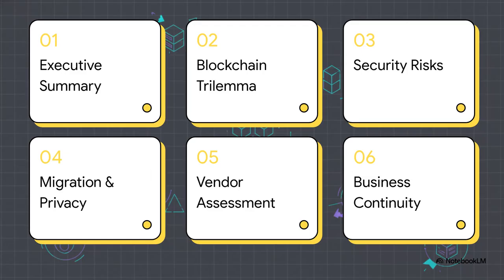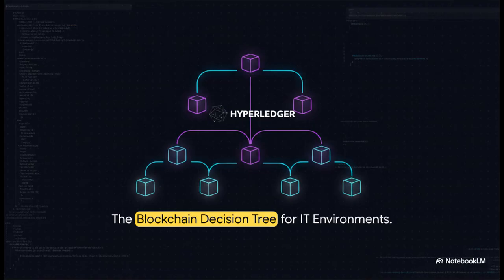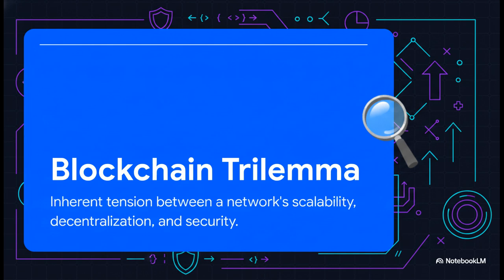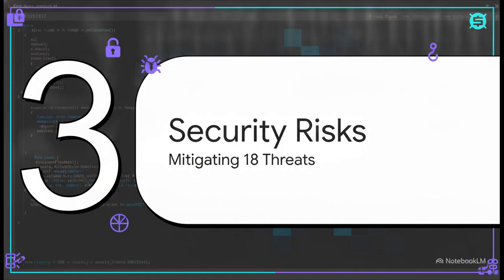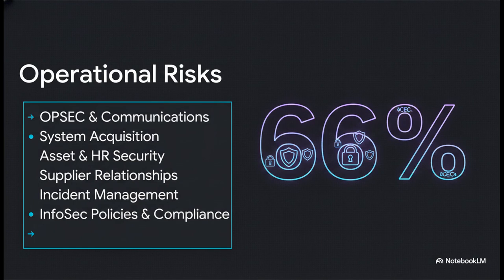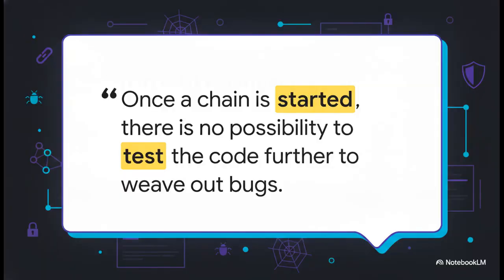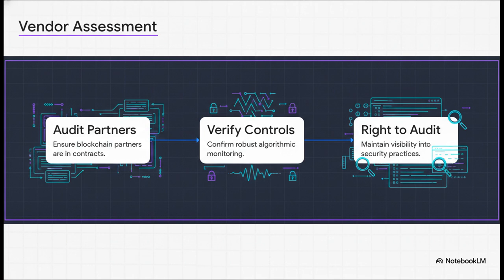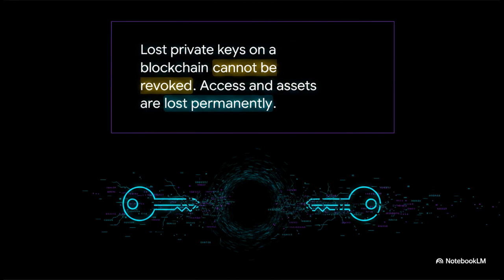The Modern Blockchain Developer's Guide to Solidity and DeFi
This video serve as a comprehensive technical guide for blockchain developers, focusing specifically on the Ethereum ecosystem. The text details the essential programming languages and software tools needed to build decentralized applications, with a heavy emphasis on Solidity for smart contract creation and React for building user interfaces. It provides practical instructions on using MetaMask for wallet security, OpenZeppelin for standardized code libraries, and various development environments like Hardhat and Truffle. Furthermore, the material covers critical concepts such as token standards, DeFi protocols, and DAO structures while highlighting the importance of security audits and extensive unit testing. Practical project examples, including NFT deployments and staking platforms, illustrate the full development lifecycle from backend logic to frontend integration. I